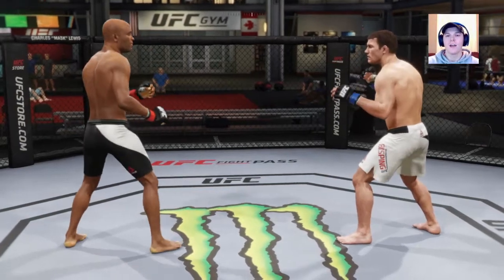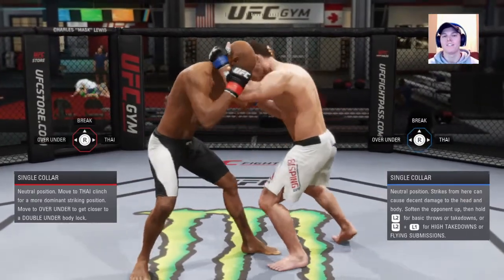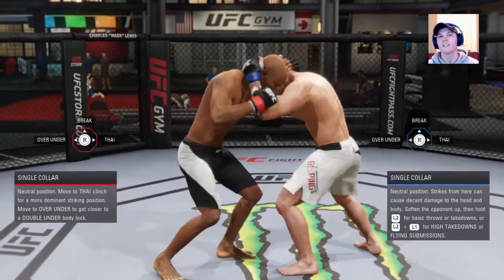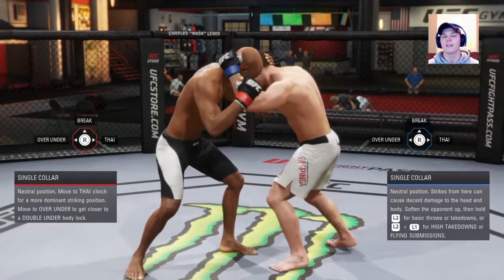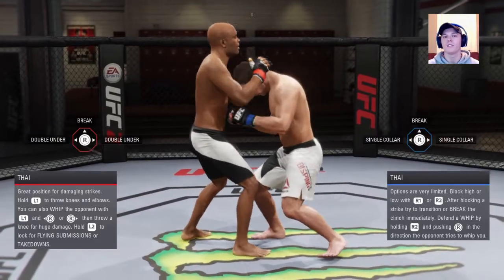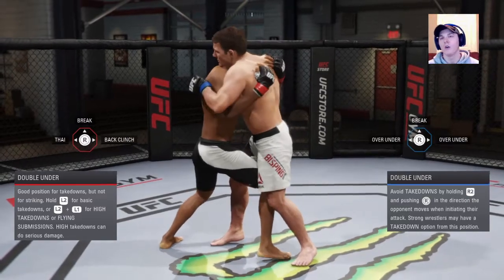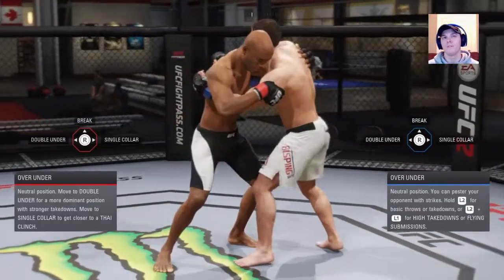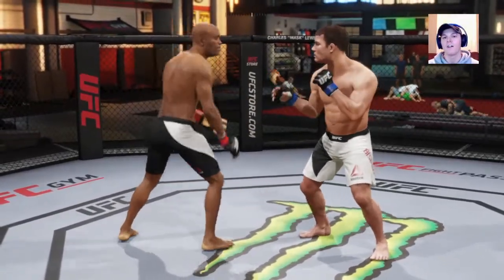EA UFC 2: CLINCH TUTORIAL BEST TIPS AND TRICKS!!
Tutorial on UFC 2 Clinch position. Offence and Defense positions. How to transition fake, the key to escaping. How to deal real damage. How tot score a easy take down on Ea UFC 2.